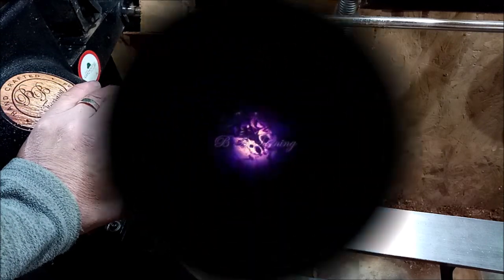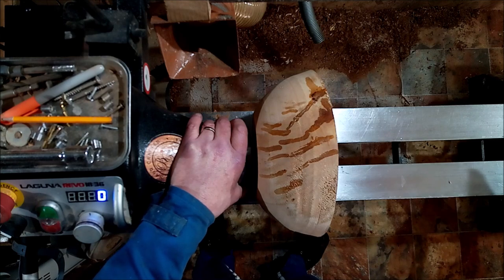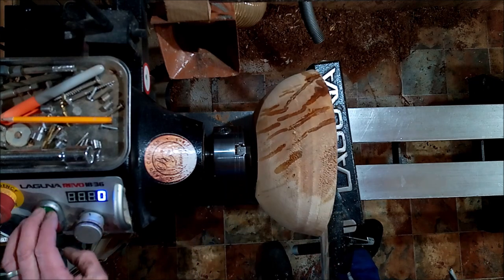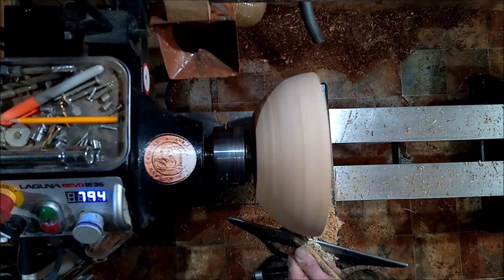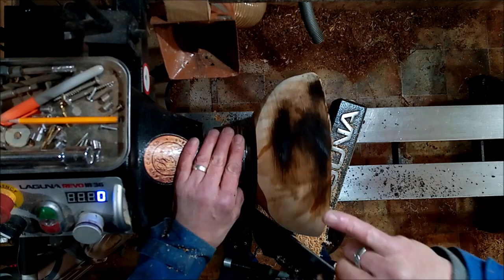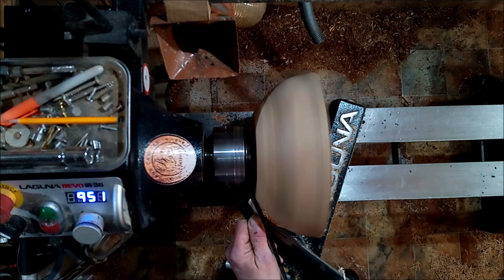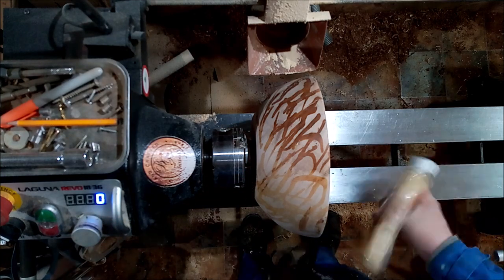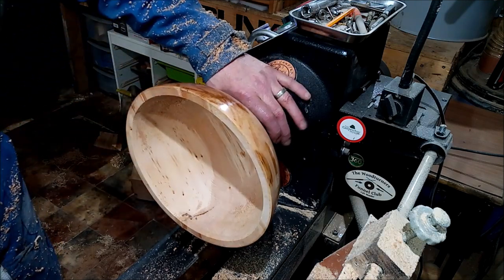Saving a punky bowl / woodturning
Wood turning punky wood can be very rewarding and worth the extra effort. Being the start of rot it can give the wood colours that were not there before and can be absolutly stunning. Dealing with punky wood can be done on a few different ways and this video covers one of those ways.

Wood turning can be a dangerous hobby. My videos show my methods of turning and if you do not feel comfortable with my methods please do not copy them but rather use a method you feel comfortable using. Your safety is your responsibility as is the safety in your workshop. Enjoy the videos, hopefully something inspires you or helps you along the way. Irish woodturning is a craft that is dying out and should be preserved so that thebtradition of Wood turning in Ireland stays alive and well.

Shay.